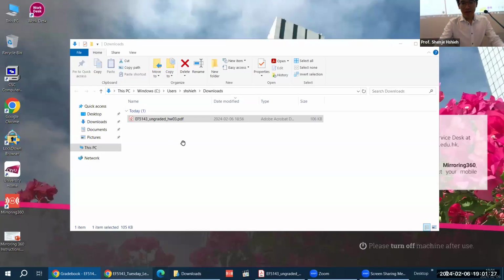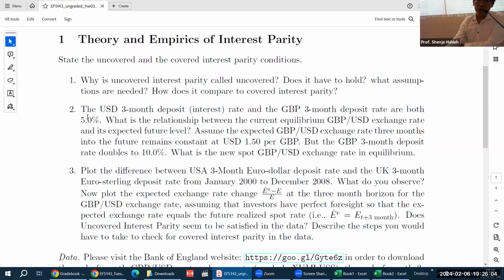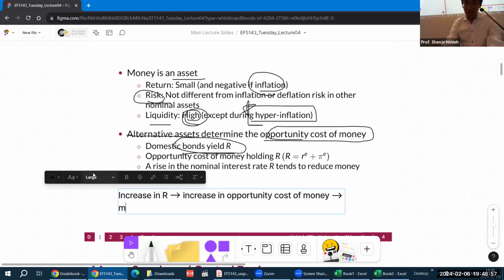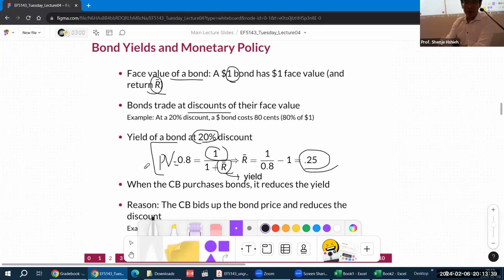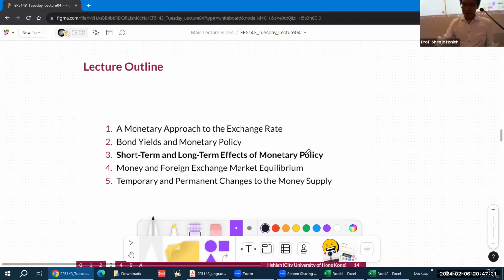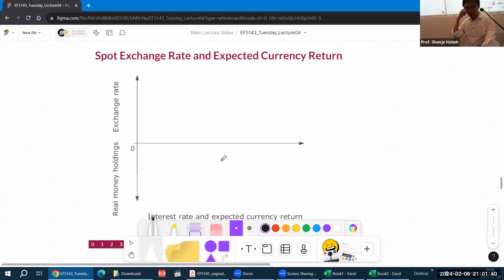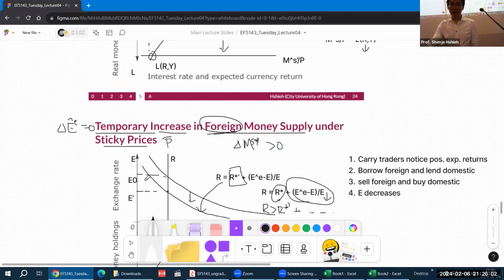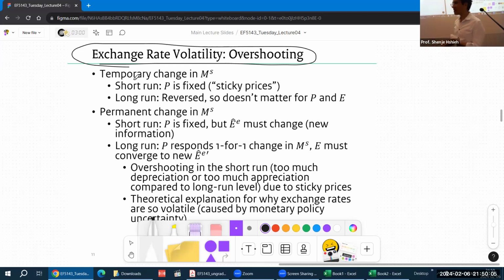Week 4 Lecture: Monetary Policy and FX Rate Determination